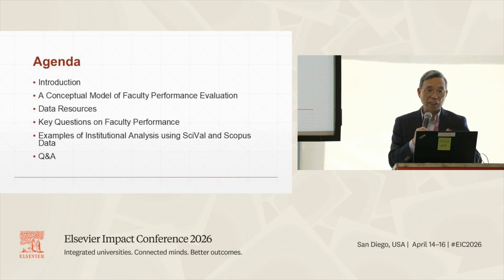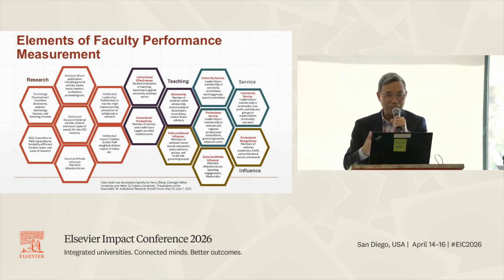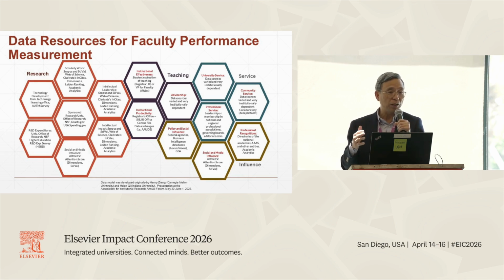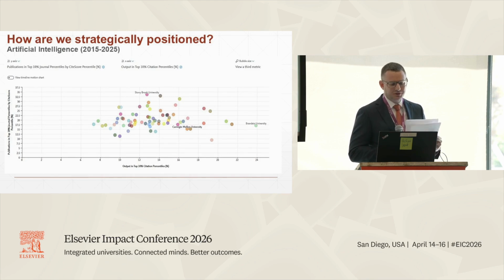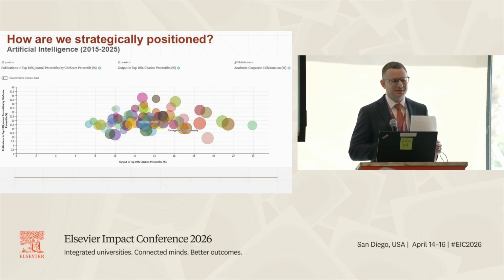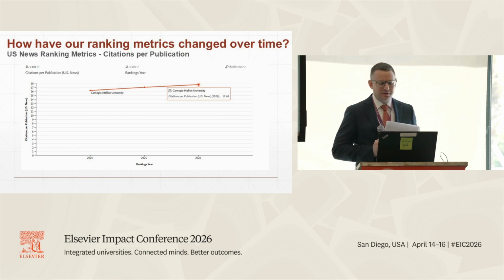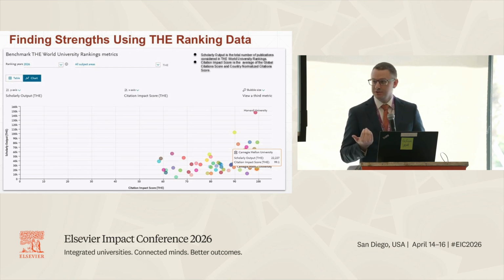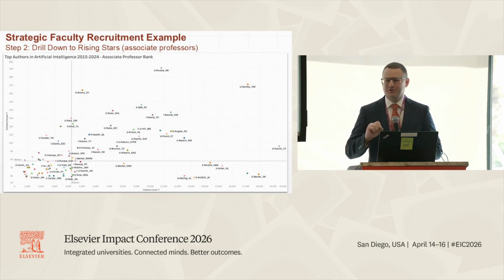Leveraging SciVal data for strategic assessment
How does a top-ranked research university use bibliometric data to make smarter decisions about faculty hiring, strategic positioning, and long-term planning? Carnegie Mellon University shares its institutional framework and live SciVal examples.

*Key takeaways:*

- CMU's office of institutional effectiveness evaluates faculty performance across four dimensions—research, teaching, service, and broader societal impact—using SciVal as a core data source for the research component

- Normalized metrics (e.g., publications and citations in the top 10th percentile of journals) can significantly shift competitive positioning analysis, surfacing high-quality programs at smaller institutions that raw volume metrics would obscure

- SciVal's benchmarking tools enable peer comparisons across custom groups—such as private AAU members—tracking how a university's research output and citation impact change over time relative to competitors, not just in absolute terms

- Citation patterns in government and policy documents are emerging as a strategic signal, particularly as federal funding relationships grow more important to research universities

- Researcher-level data in SciVal can power targeted faculty recruitment: filtering by academic rank and publication type helps identify rising stars in priority fields before they receive competing offers

*Abstract:*

In an increasingly competitive higher education environment, university leaders need sharper, data-informed insight into faculty productivity, intellectual influence, and research funding capabilities. This session presents a strategic assessment approach that leverages data products like SciVal to generate competitive intelligence to support strategic recruitment, retention, and competitive positioning analysis. Drawing on data for a selected group of research-intensive universities, the analysis demonstrates how publication outputs, citation impact, collaboration networks, and grant activity can be integrated into a coherent framework to support three strategic aims: (1) identifying and recruiting external "star" faculty who can strengthen signature academic areas; (2) assessing comparative research strengths and gaps among a defined peer set; and (3) surfacing "rising stars" whose emerging impact warrants targeted investment and retention efforts.

*Speakers:*

Matthew Holtsema, Director of Data Science and Advanced Analytics, Carnegie Mellon University
Henry Zheng, Vice Provost for Institutional Effectiveness and Planning, Carnegie Mellon University

Presented at the Elsevier Impact Conference (EIC) 2026.